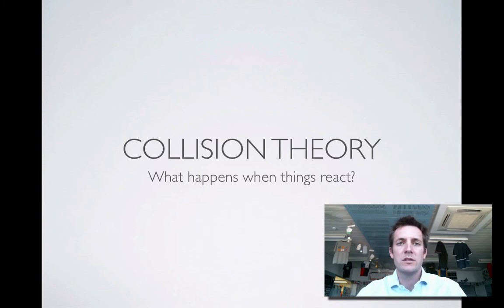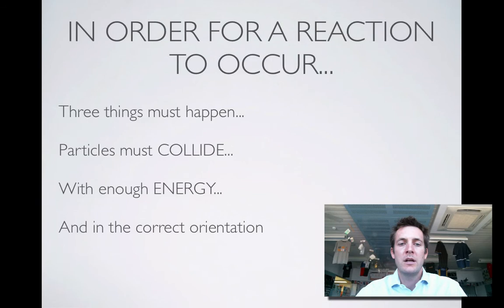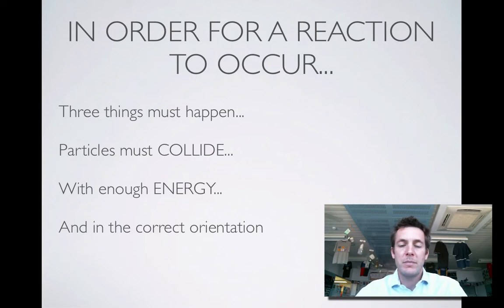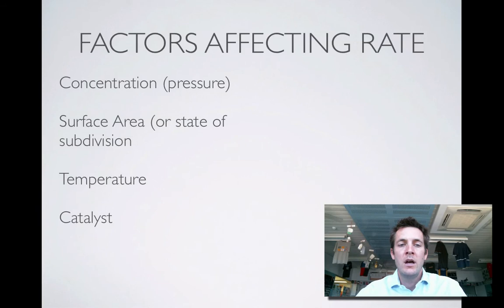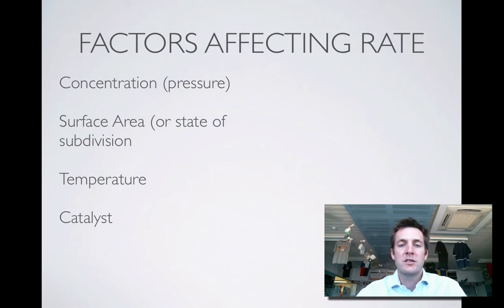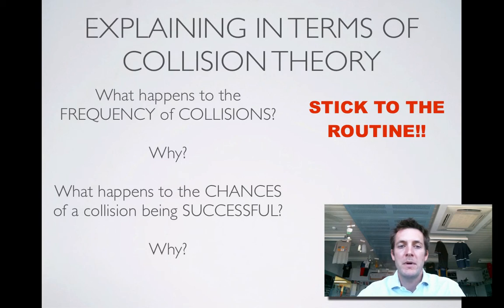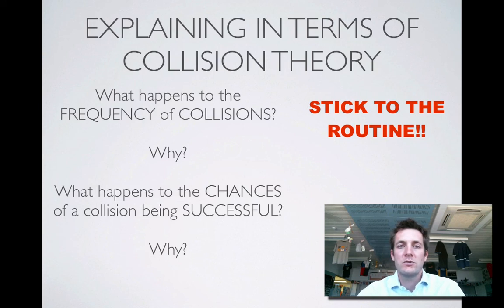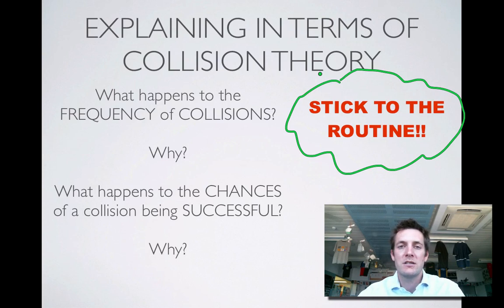4 Collision Theory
4th in a series of five short films covering the energy and rates topic of the WACE stage 2 chemistry course. Here we look at the collision theory, which describes what needs to happen in order for two reactant particles to take part in a chemical reaction.